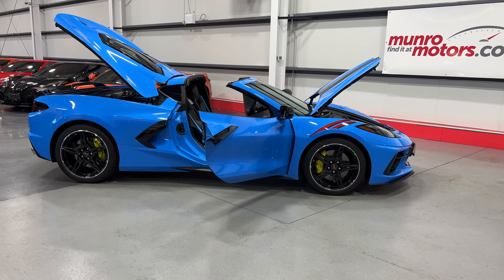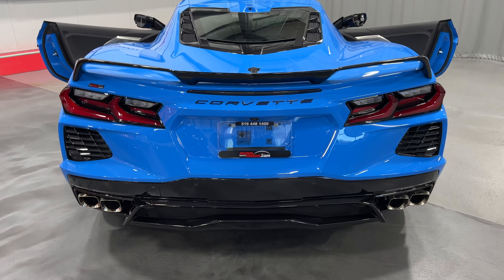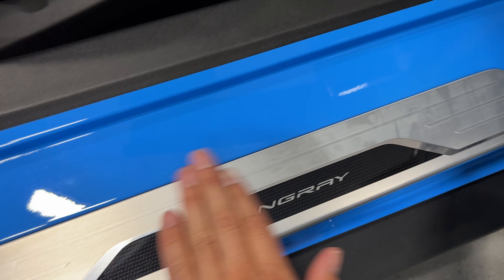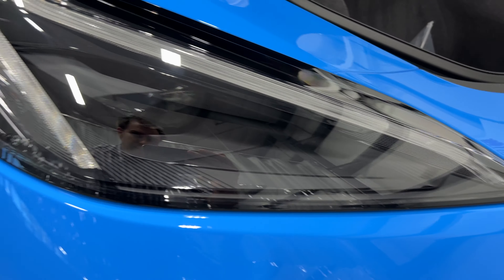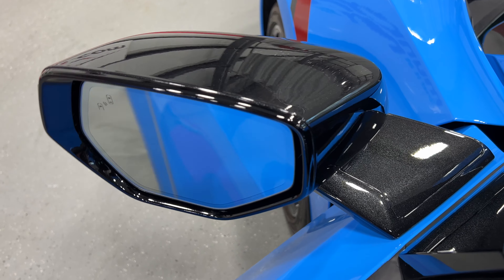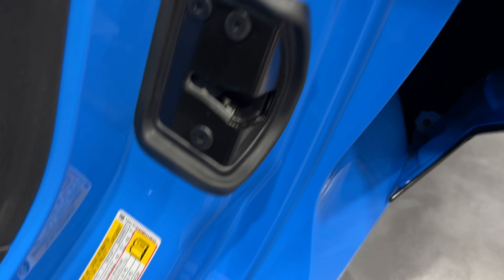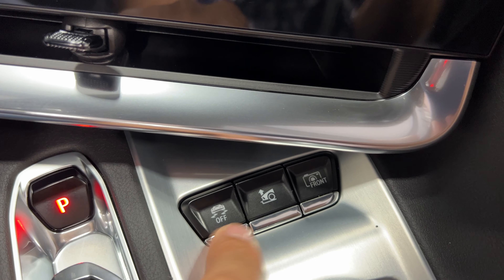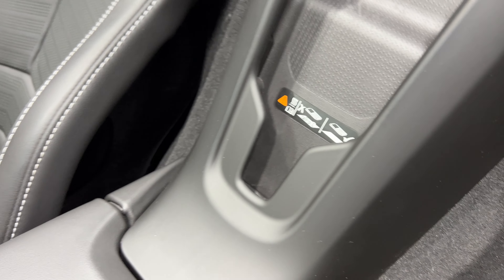2021 SOLDSOLDSOLD Corvette C8 Z51 2LT Rapid Blue NPP HUD MEM FrontLift R graphics Auto 6k kms!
The naturally aspirated V8 is positioned behind the driver, putting more power to the rear wheels, where it matters most.  The C8 powerplant is motivated by a 6.2 L V8 rated at 495 hp & is paired to the 8 Speed Dual Clutch Automatic Transmission.  Rapid Blue is the colour that steals the show on the road & is paired with Jet Black Leather Interior.  Vehicle Highlights include: 2LT Interior Trim, GT2 Seats, Blue Seat Belts, Heated Steering Wheel, Active Lift, Rear Camera Mirror, Carbon Flash Power Folding Mirrors, 5 Open Spoke Carbon Flash Aluminum Wheels with Machined Edge, Yellow Brake Calipers, Blue Removeable Roof, Carbon Flash Vents & Badging, Carbon Flash Z51 Wing, Front Fender Stingray Hashmarks, Jake Skull Hood Stripe Graphic, Window Tint, NPP Performance Exhaust, & Bright Blue Engine Cover with Stingray R Bracing Covers.  The Z51 Performance Package includes a host of upgrades that come together to improve handling, boost speed, & increase resiliency.  The Package includes: Z51 Performance Brakes, Z51 Performance Suspension, NPP Performance Active Exhaust (Loud/Quiet), Performance Rear Axle Ratio, Electronic Limited Slip Differential, Z51 Rear Spoiler, Front Splitter (increasing downforce and aerodynamics), 245/35ZR19 Front & 305/30ZR20 Michelin Pilot Sport 4 S high-performance tires (stickier than the standard tires), & Heavy-Duty Cooling System (more effective for the engine and brakes).  2LT package includes Bose Performance Series 14 Speaker Audio System, Power Lumbar & Bolster Adjustment, MEM Memory 8 Way Seating, Heated & Ventilated Seats, Power Tilt/Telescopic Wheel, Heated Steering Wheel, HUD Heads Up Display, Chevrolet Infotainment Premium System with NAV Navigation, Rear Cross Traffic Alert, Side Blind Zone Alert, Rear Park Assist, Teen Driver Mode, Performance Data Recorder, Front Camera, Rear Camera, & Universal Garage Door Opener.  Additionally, it is optioned with Dual Zone Climate Control, Remote Start, 8' Touch Screen, 12" Digital Gauge Cluster, Theft Deterrent System, Rear Park Assist, LED Headlamps, Wireless Charging, Apple Carplay/Android Auto, Remote Start, & Leather Wrapped Steering Wheel with Controls.  The V8 engine delivers thrilling acceleration, and the mid-engine layout translates to outstanding handling without sacrificing comfort.  The Mid-Engined layout, aggressive styling & driving position, complete with a fighter jet-style view out of a wide windshield and across a short hood, ticks all the supercar boxes.  A One owner, low KM Corvette with a clean Carfax.  This is here & available at Munro Motors so come down & have a look at this one for yourself, we look forward to seeing you real soon.